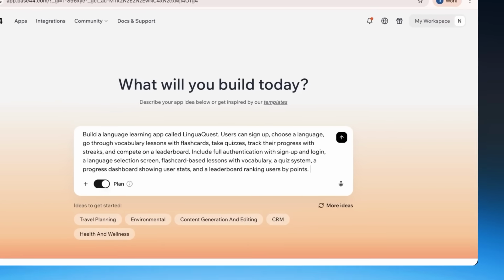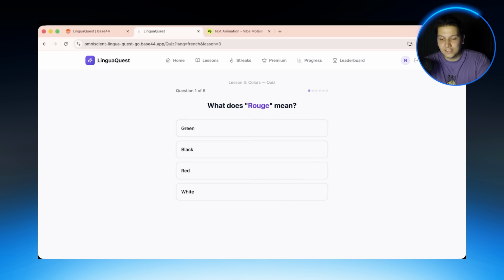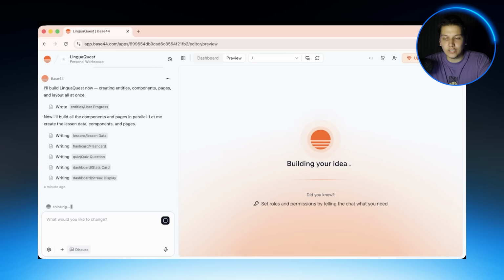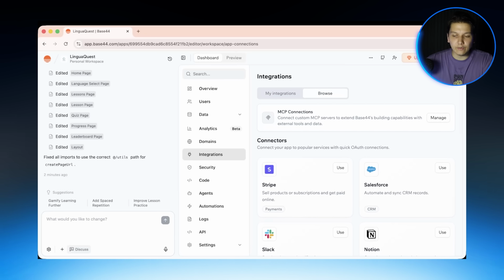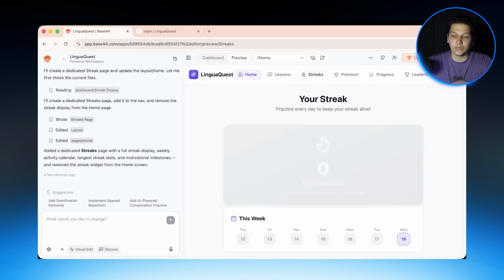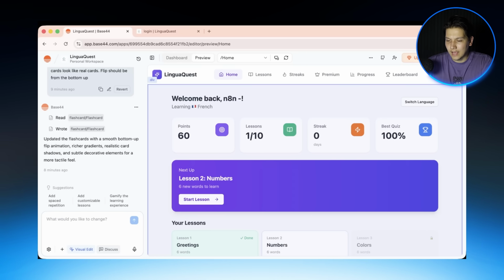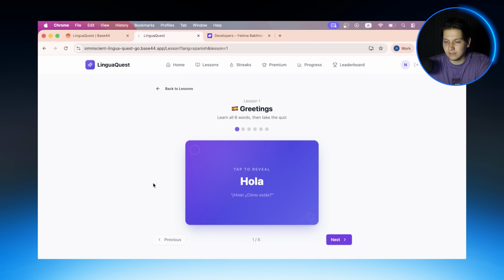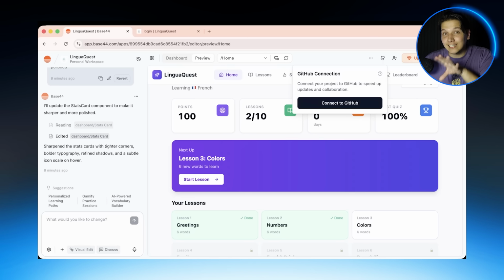How To Build An App With Claude Opus 4.6 (with Backend, Auth & Stripe)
In this video, I break down How To Build An App With Claude Opus 4.6 with Backend & Auth & Stripe. With Base44 you can easily create a full stack app using the most advanced model: Claude Opus 4.6.

Chapters:
0:00 - Intro
1:42 - What we're building
2:22 - Our first prompt
4:13 - Connecting integrations (Stripe & MCP)
5:21 - Refining our app
6:59 - Visual edit mode
7:59 - Test our app
8:56 - Publish your app
9:28 - Why this matters
10:17 - Outro